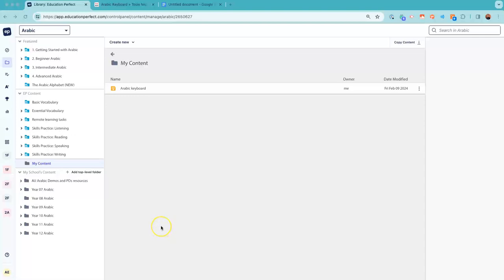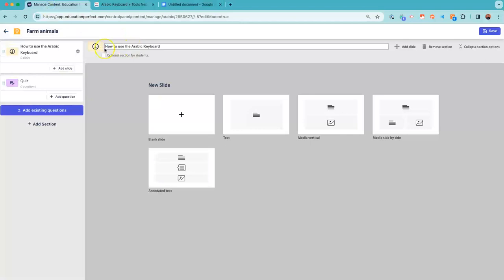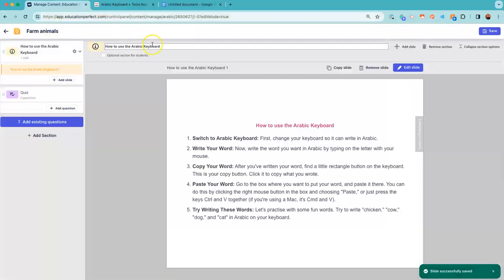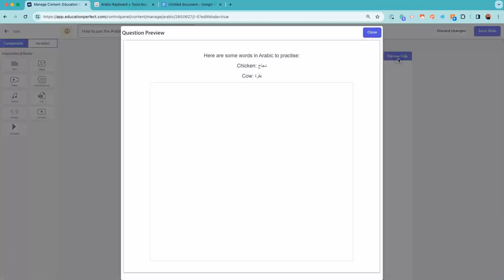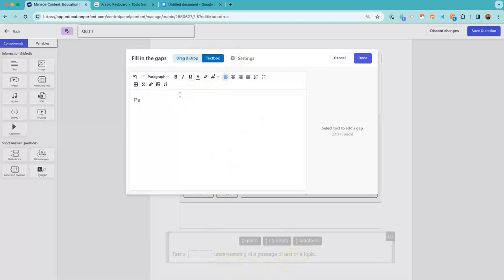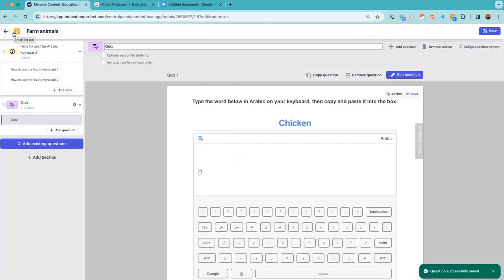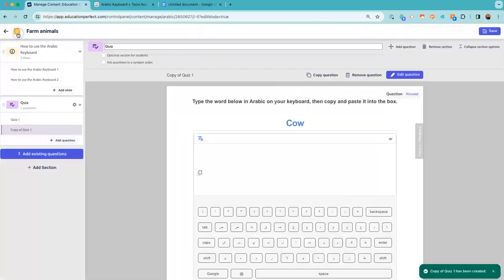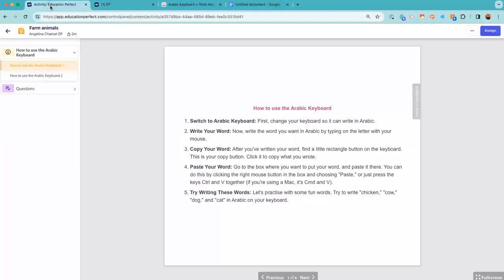Embed Interactive Arabic Keyboard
In this video, we'll explore the process of integrating an Arabic keyboard into our Education Perfect lessons through EP Studio. Additionally, we will guide you through the creation of exercises designed specifically to practice using the Arabic keyboard.